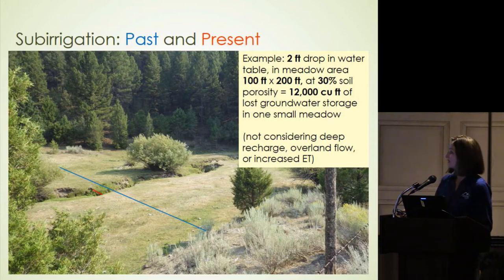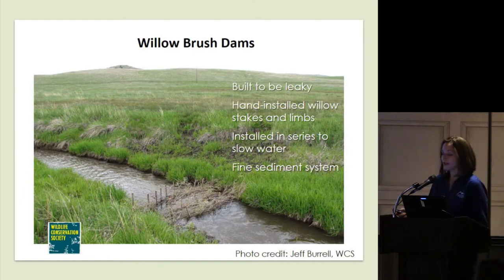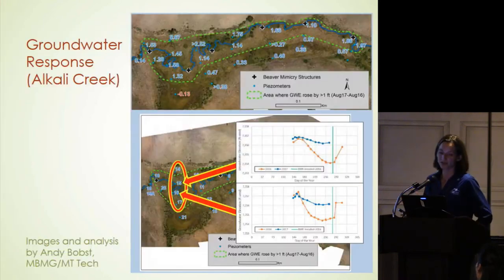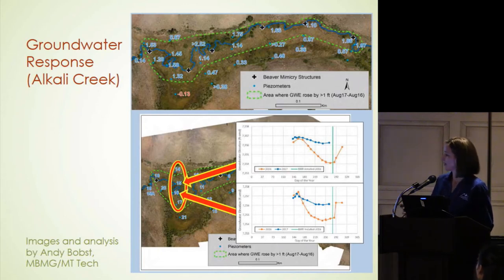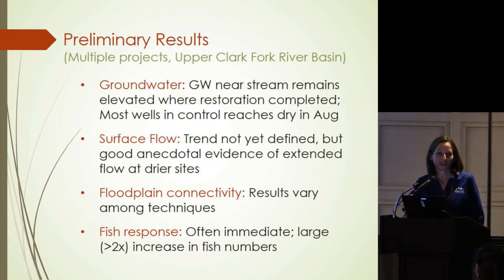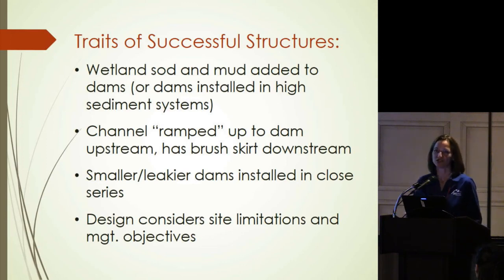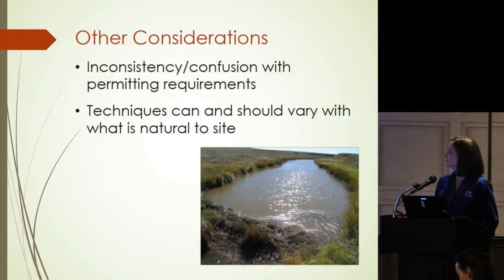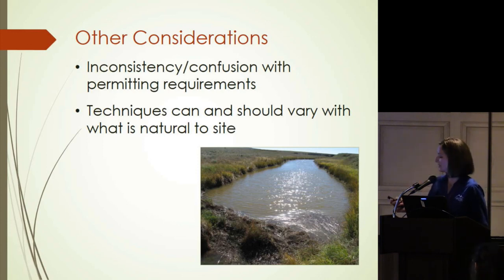Beaver mimicry in Montana Example techniques, early benefits, and lessons learned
TITLE: Beaver mimicry in Montana: Example techniques, early benefits, and lessons learned SPEAKER: Amy Chadwick

AUTHORS: Amy Chadwick

SYMPOSIUM: Restoring and Managing the “Emerald Islands” of the Sagebrush Sea: New Science, Sticks and Stones, and the Eager Beaver [held at the Society for Range Management Annual Meeting in Sparks, NV on Jan. 30, 2018]

*** Courtesy of the USDA's Natural Resources Conservation Service-led Sage Grouse Initiative and the Bureau of Land Management ***